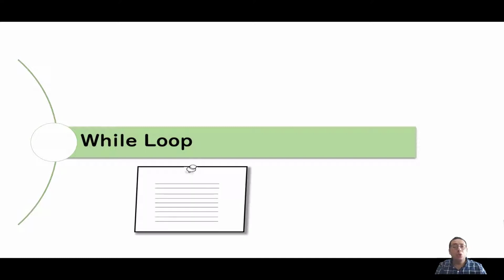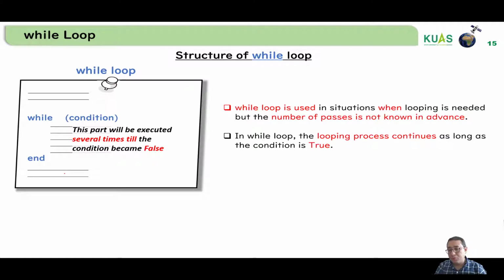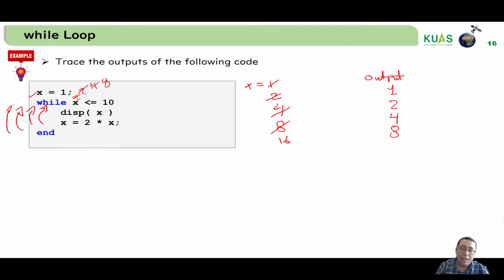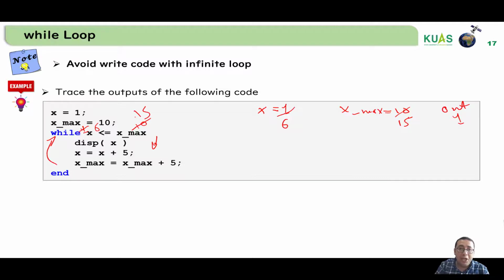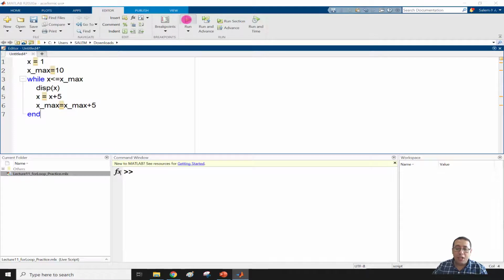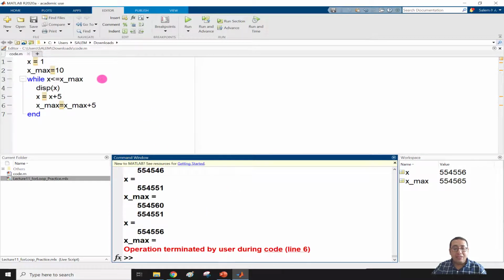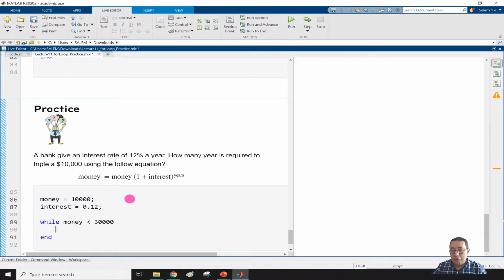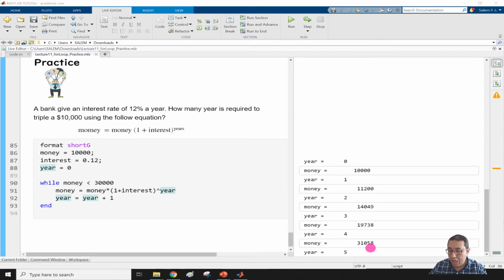11.3 While Loop in MATLAB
This video explains in detail how to create a loop in MATLAB using while-loop. I provides examples to explain the looping concept and how to avoid infinite loop.